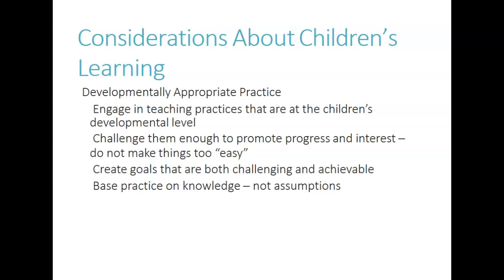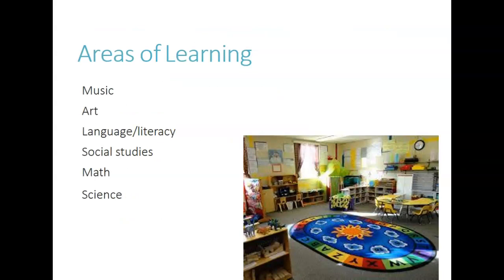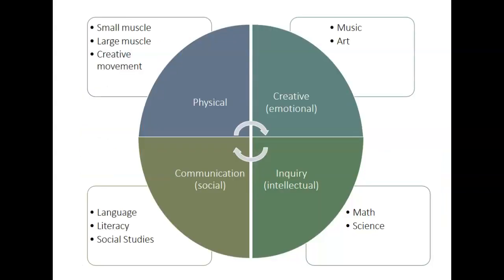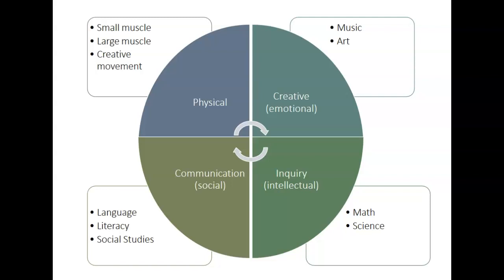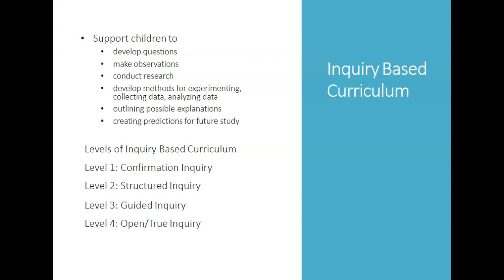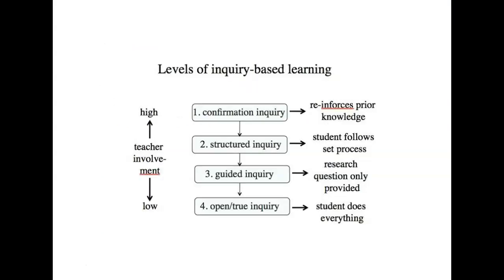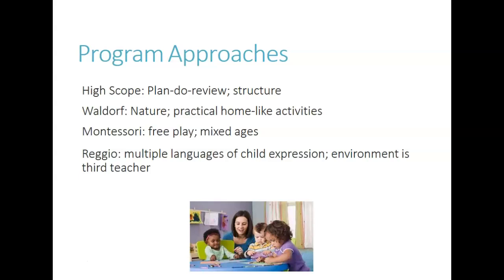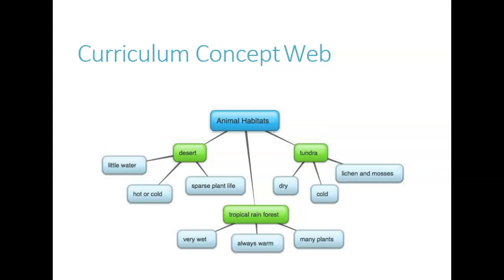ECED& 105 Curriculum